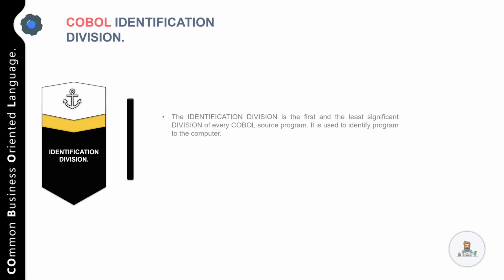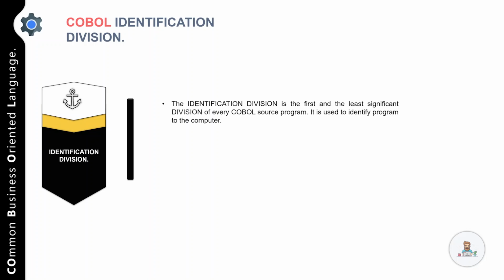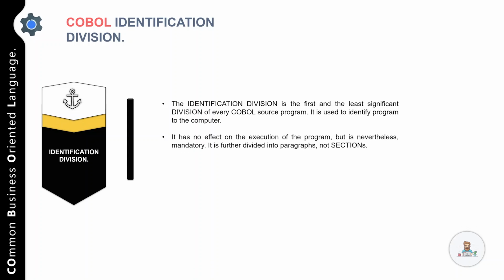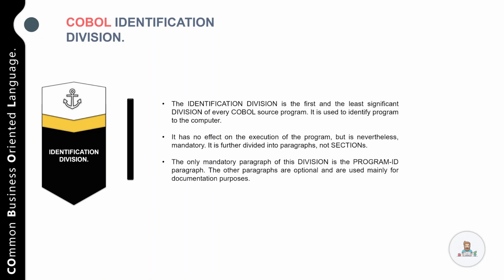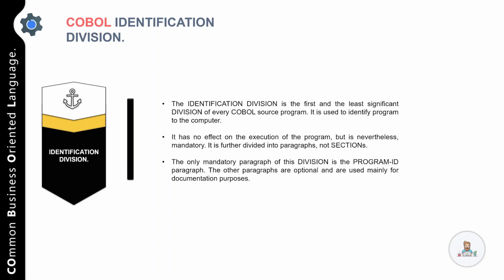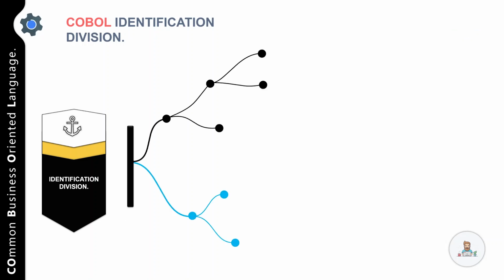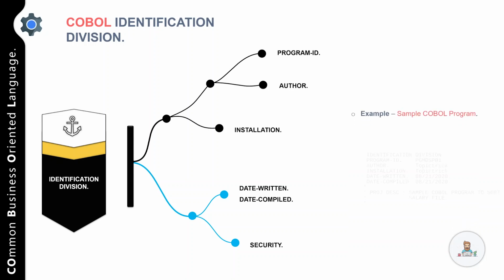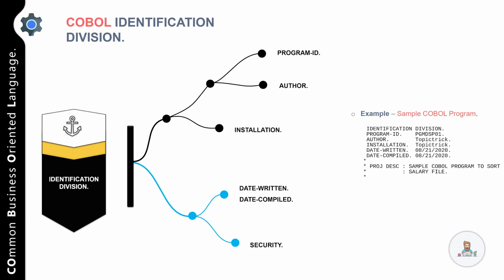COBOL Identification Division Explained | COBOL Tutorial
Learn the COBOL Identification Division in this beginner-friendly COBOL programming tutorial. The Identification Division is the first division in a COBOL program and is used to define important program information such as the PROGRAM-ID and basic program details.

In this lesson, you will understand what the Identification Division is, why it is required, how it fits into COBOL program structure, and how beginners can write it correctly.

Chapters:
00:00 Introduction to COBOL Identification Division
00:20 What is the Identification Division?
00:45 Importance of Identification Division in COBOL
01:10 PROGRAM-ID in COBOL
01:40 Basic COBOL Program Structure
02:10 Key Points for Beginners
02:35 Summary

This video is useful for COBOL beginners, mainframe learners, students, and anyone preparing for COBOL programming or mainframe developer roles.

Topics covered:
- COBOL Identification Division
- PROGRAM-ID in COBOL
- COBOL program structure
- Basic COBOL coding format

Watch the full COBOL course to build a strong foundation in mainframe programming and legacy application development.

Topictrick™